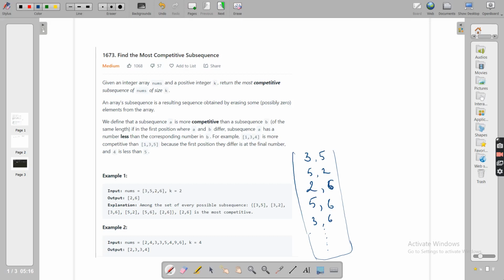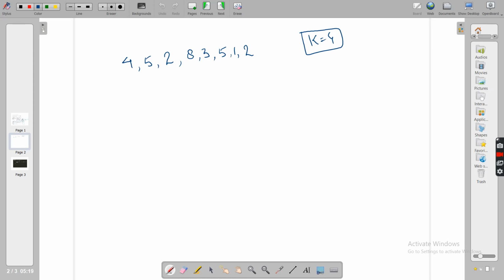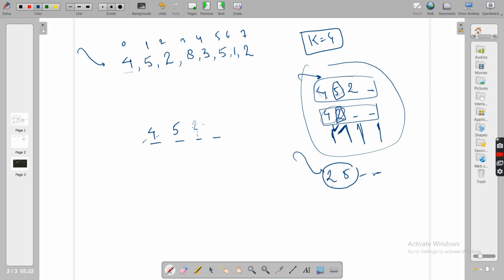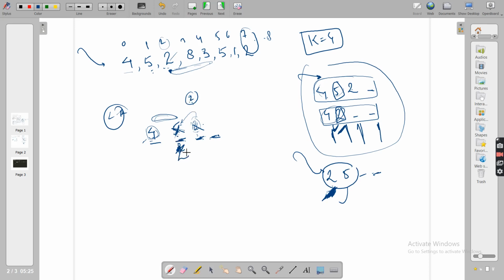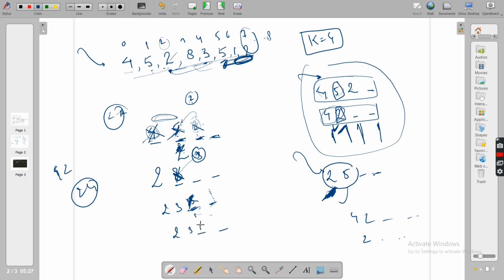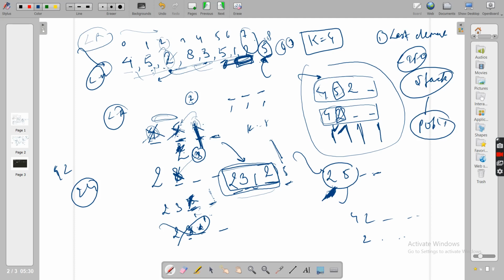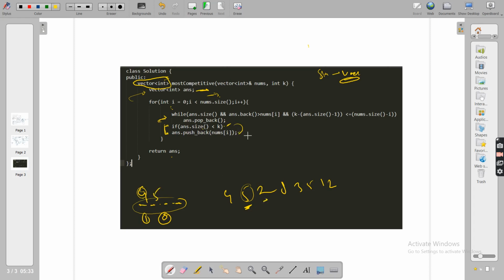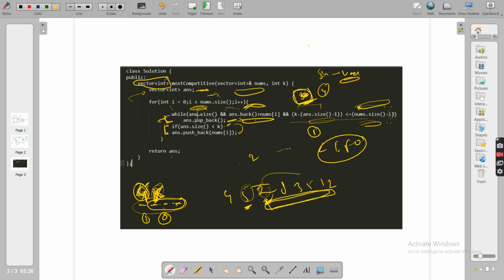Find the Most Competitive Subsequence | Stack | A Beginner's Guide